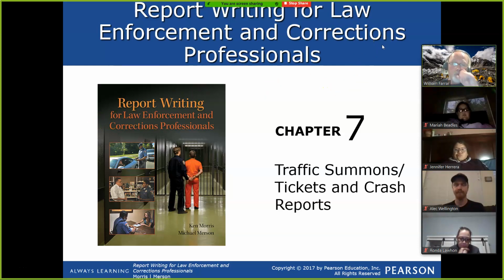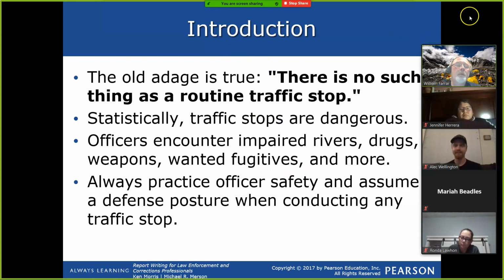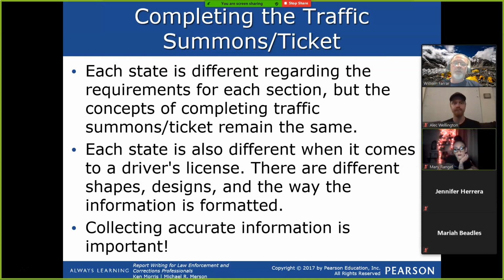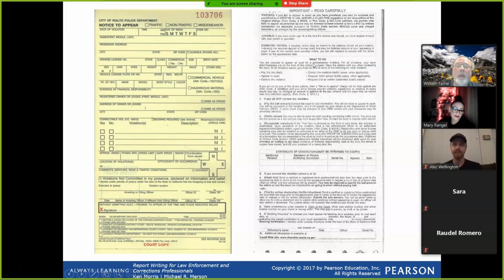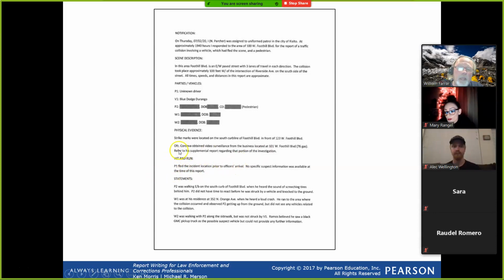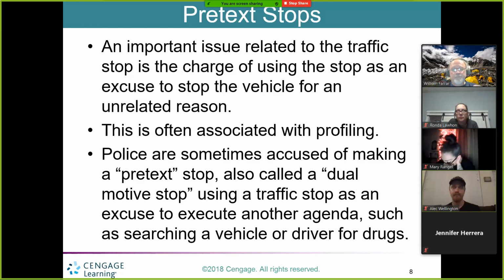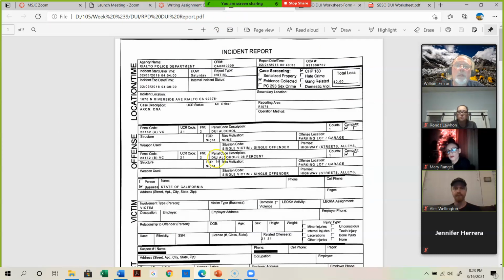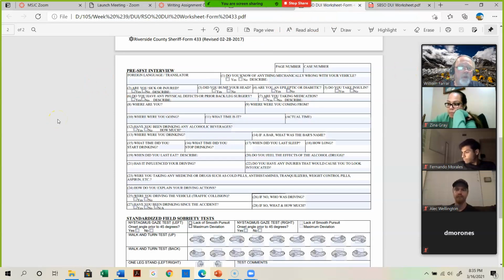AJ 105 Chapter 7 Lecture